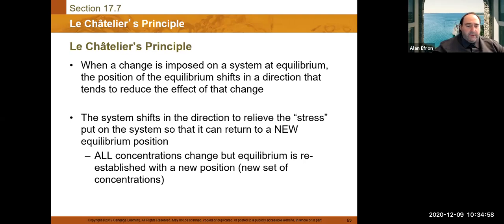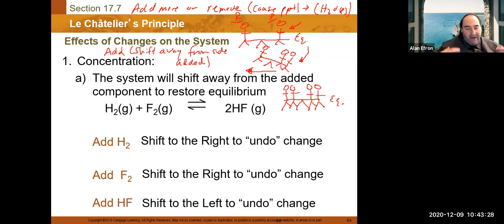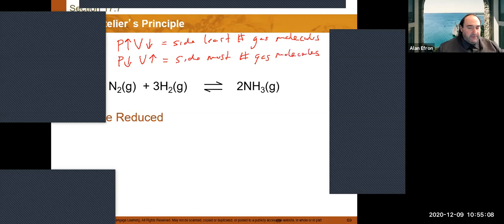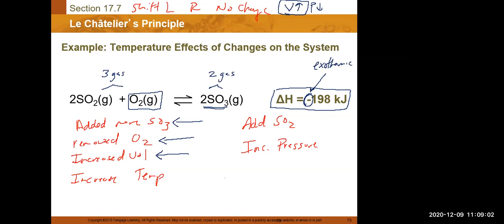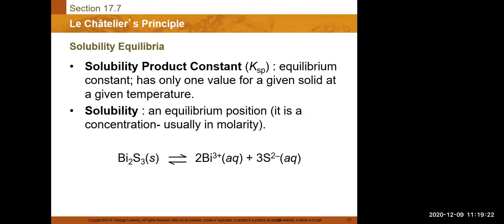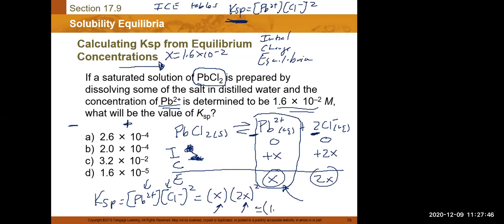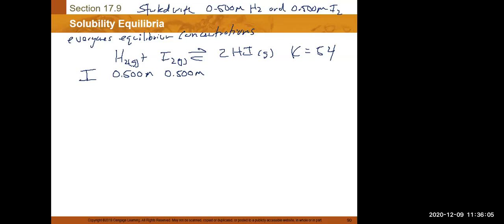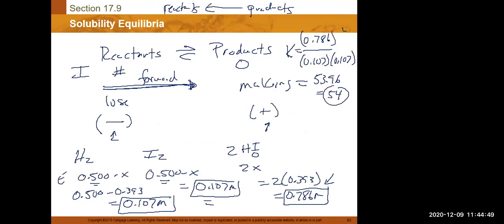Chem 3 Lecture 12/9/20 (Ch 17)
We lectured on Ch 17 (Le Chaitliers Principle, ICE Tables)